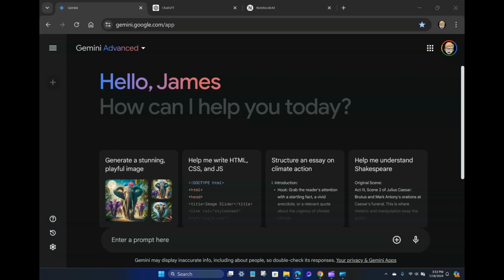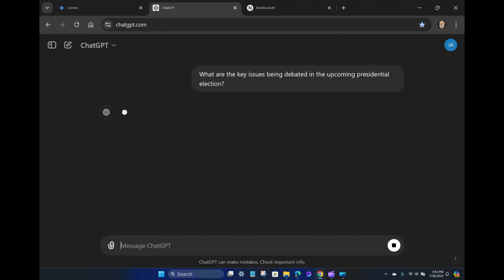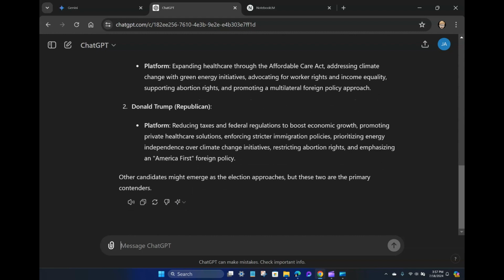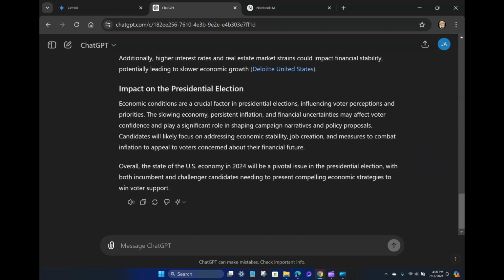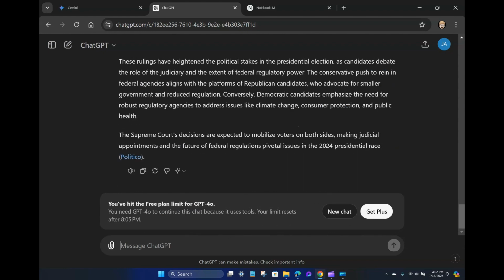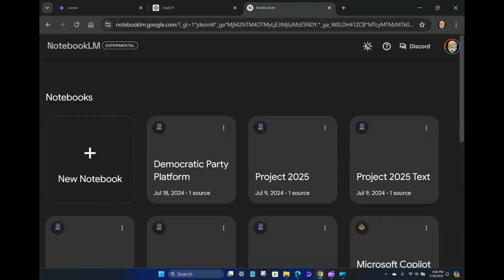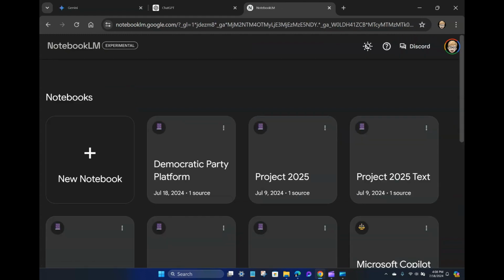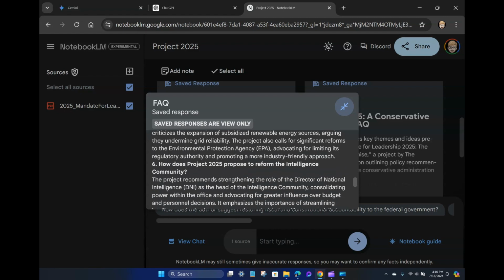Your Personalized Political Tutor: AI Edition​ ✨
Tired of political mudslinging? Overwhelmed by the 24/7 news cycle? AI is your new political BFF! ✨

In this eye-opening video, we're diving into how AI chatbots can be your secret weapon for navigating the wild world of US politics. We're not talking about robot overlords, but smart tools that cut through the noise and help YOU become a more informed citizen.

Here's what you'll discover:

Personalized Political Tutor: Forget boring textbooks! AI chatbots can break down complex issues in plain English, answer your burning questions, and even tailor explanations to your level of understanding.

The Future of Political Discourse: Could AI be the key to fostering a more respectful and productive political dialogue? We'll discuss the potential for AI to bridge divides and create a more informed electorate.

It's time to embrace AI as your political ally and reclaim your power as an informed citizen. ⏳